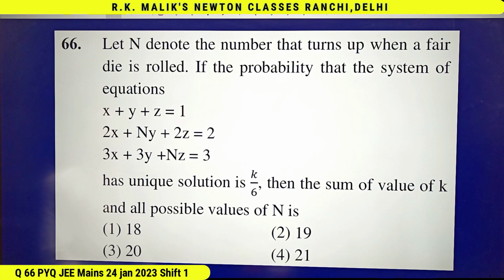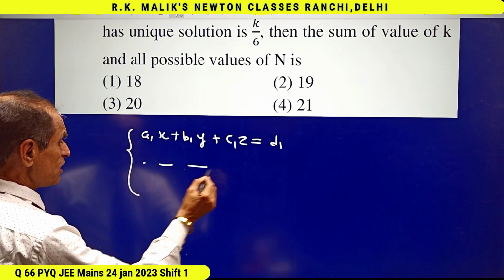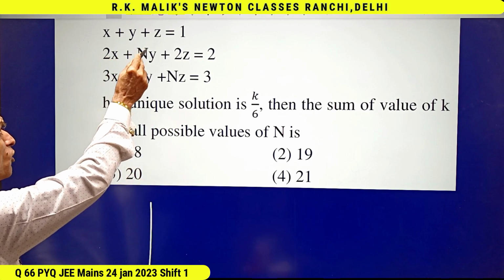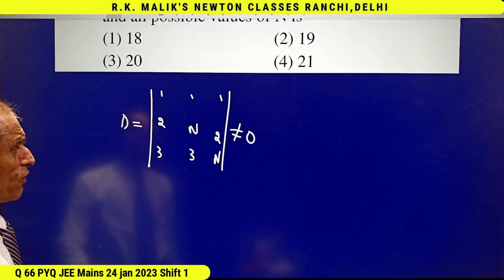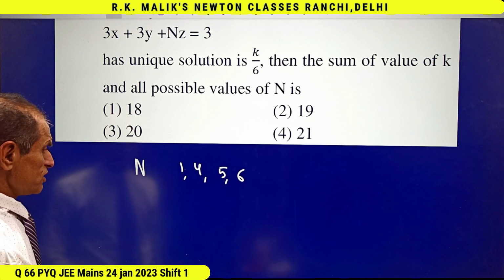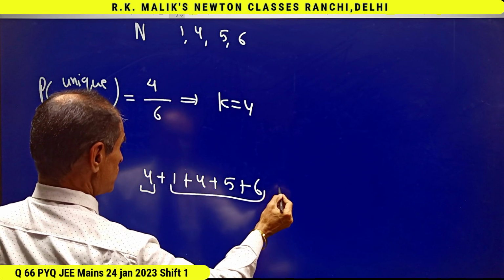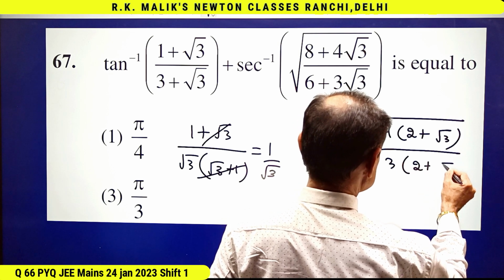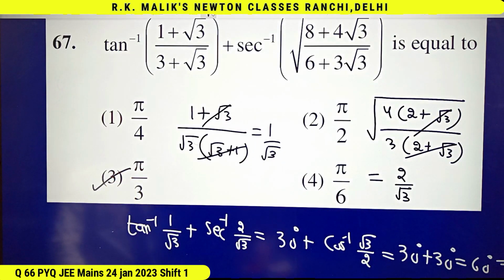Cracking JEE Main 2023: Deep Dive Into PYQ Question 66 From January 24th Morning Shift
Join us as we explore and solve JEE Main 2023 Question 66 from the morning session on 24th January. Our step-by-step guide will give you practical insights and strategies to excel in your upcoming JEE Main exams.

Video Title: Cracking JEE Main 2023: Deep Dive Into PYQ Question 66 From January 24th Morning Shift

This video is about Cracking JEE Main 2023: Deep Dive Into PYQ Question 66 From January 24th Morning Shift. But It also covers the following topics:

JEE Main 2023 Analysis
JEE Morning Session
JEE Main Question 66